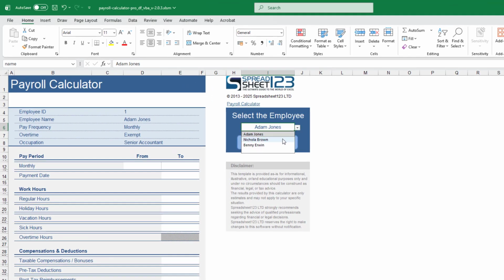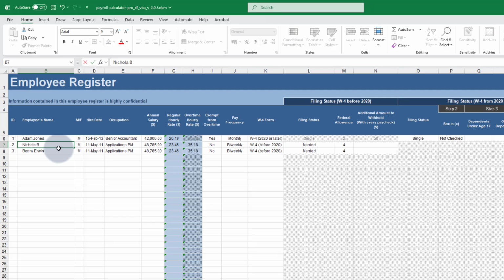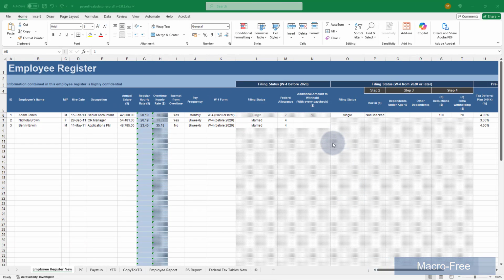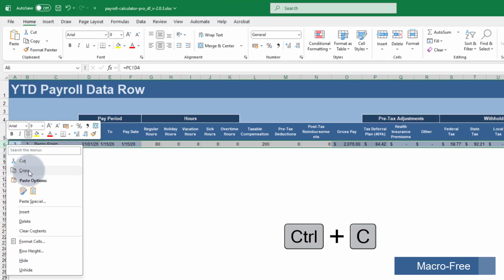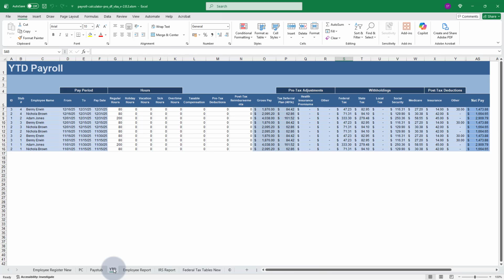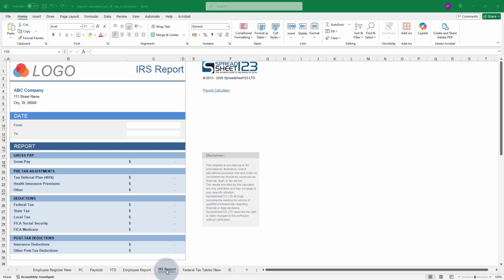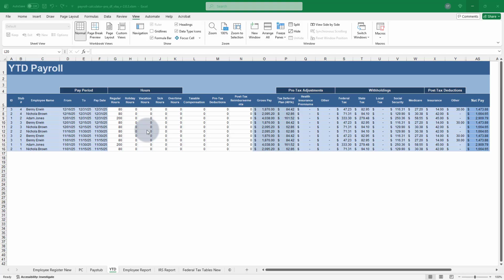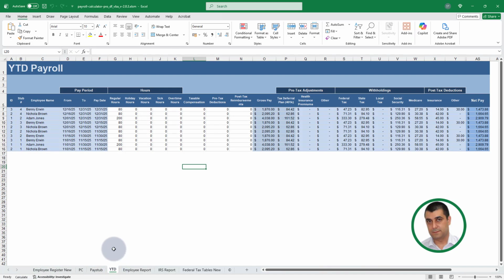Managing Small Business Payroll in Microsoft Excel (Beta v2.0.3 Walk-through)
UPDATE: Beta v2.0.4 is now live! We are excited to announce that the Payroll Calculator Pro Suite is now fully compatible with Microsoft Excel for macOS. All VBA-powered automation features now function seamlessly on both Windows and Mac platforms.

Note: While this video features version 2.0.3, all workflows, features, and logic shown remain identical and applicable to version 2.0.4.

ABOUT THIS VIDEO:
In this comprehensive tutorial, we dive into the logistics of managing small business payroll using the 2026 Pro Suite. Whether you are looking for high-speed automation or manual precision, this video demonstrates how to maintain 100% compliance and Year-to-Date (YTD) integrity using both Macro-Enabled and Macro-Free versions of our Excel Payroll Calculator.

WHAT YOU WILL LEARN IN THIS VIDEO:
- MacOS & Windows Setup: How to use the suite on your preferred operating system.
- Employee Management: Setting up the Employee Register for up to 50 employees.
- Automation Workflows: The difference between "One-Touch" Macro-Enabled automation and the Manual Macro-Free sequence.
- Data Integrity: Crucial steps for preserving historical YTD data using "Paste Values."
- Reporting: How to generate individual Employee Reports and company-wide IRS summaries for quarterly filing.
- Future Proofing: How to update tax tables for 2026 and beyond without losing historical records.

DOWNLOAD THE FILES:
The Beta v2.0.4 files are available as bonus downloads with the purchase of the Payroll Calculator Pro:

CONTENTS:
0:00 Introduction
0:55 Employee Register
1:28 Adding New Employees
2:14 Payroll Calculator – Macro-Enabled Version
3:44 Payroll Calculator – Macro-Free Version
4:36 Printing the Pay Stub – Macro-Free Version
5:34 Copy To YTD – Macro-Free Version
6:29 Correcting Pasting Mistakes (Paste Values)
6:57 Clearing the Payroll Calculator
7:29 Employee Report (Both Versions)
9:29 IRS Report (Both Versions)
11:25 Updating the Tax Tables in Payroll Calculator Pro

COMMERCIAL NOTICE: Reproduction or redistribution of the content in this video for commercial gain is strictly prohibited without prior written consent from Spreadsheet123 LTD.